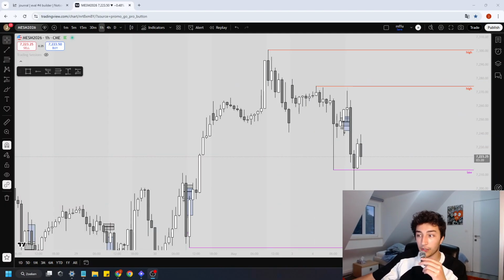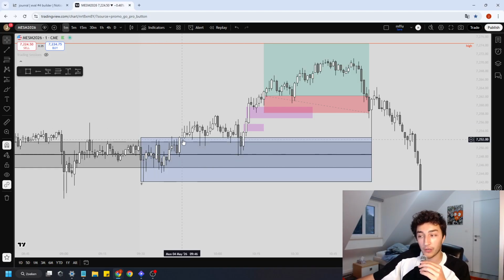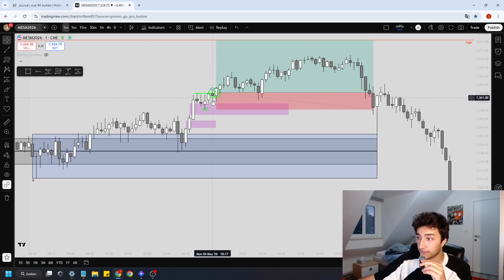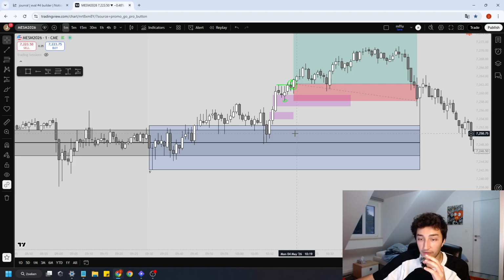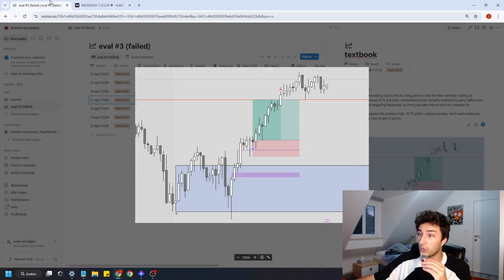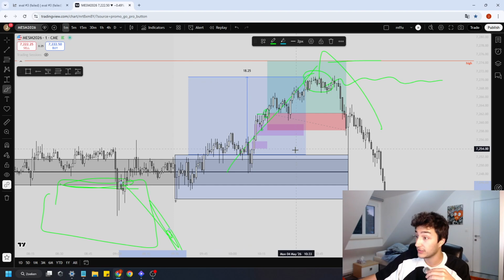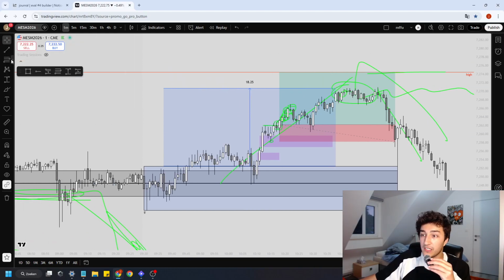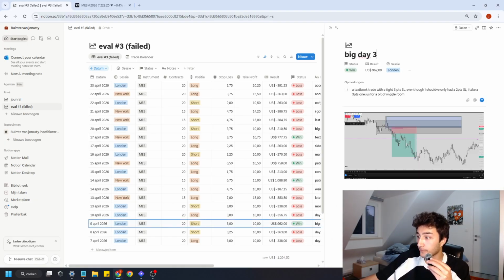gotta stay strong | -$463